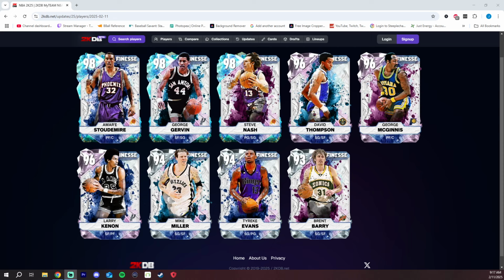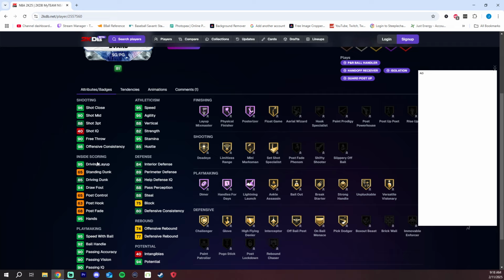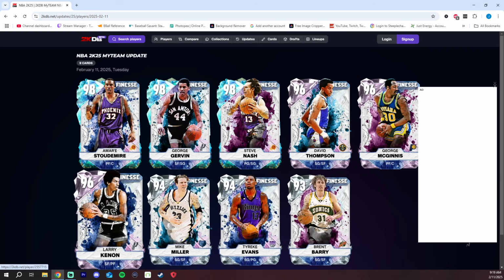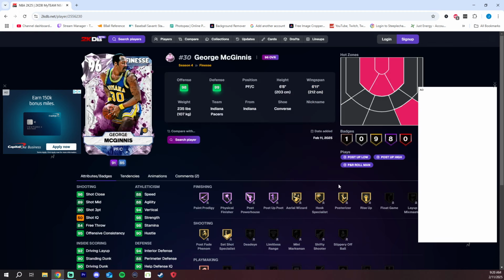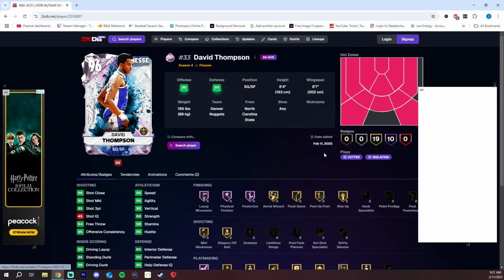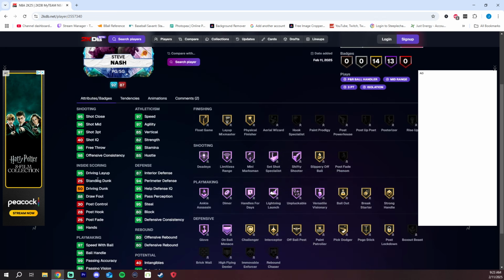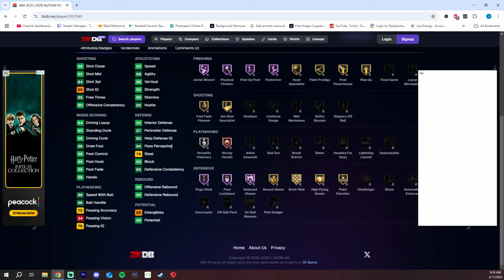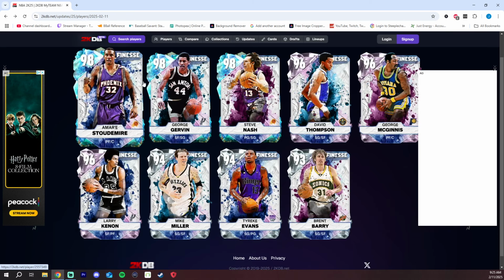WHICH NEW FINESSE CARDS ARE WORTH PICKING UP IN NBA 2K25 MyTEAM??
In this video I talked about the new Finesse cards and which are worth picking up such as Galaxy Opal Steve Nash, Galaxy Opal Amar'e Stoudemire, Galaxy Opal George Gervin, and so many more!! If you enjoy this video please make sure to leave it a like and a comment and most importantly make sure to hit the subscribe button to help me grow towards 40,000 subscribers on the channel!